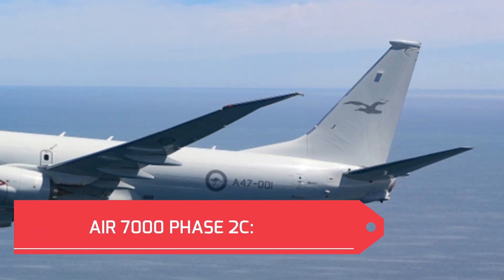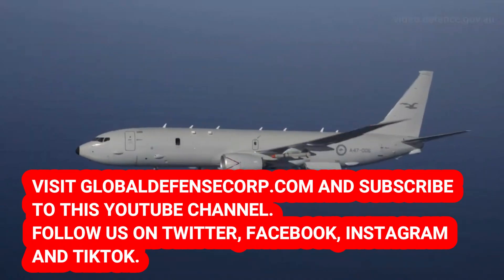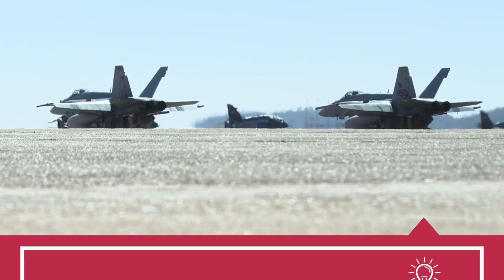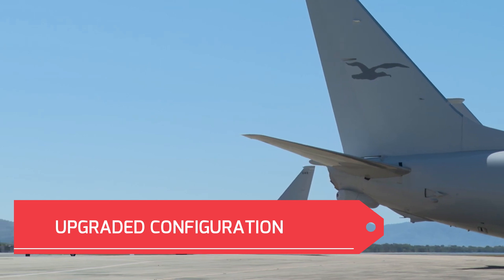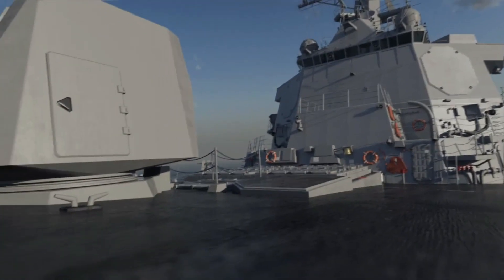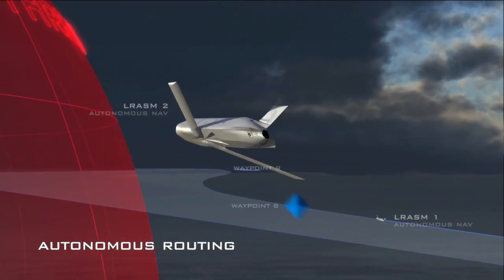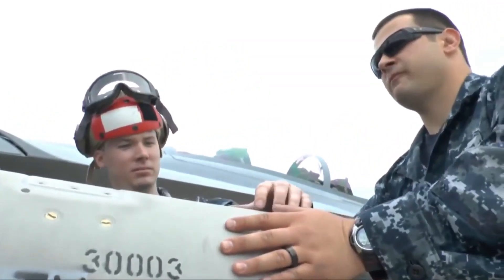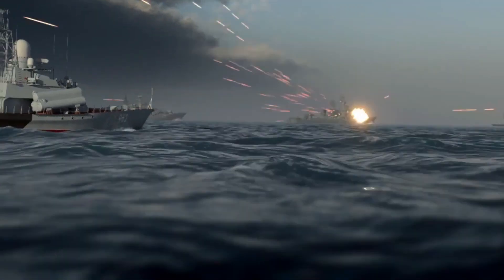AUSTRALIA’S P-8A POSEIDON MPA WILL RECEIVE LRASM FIRING CAPABILITY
The Royal Australian Air Force’s (RAAF) fleet of 14 Boeing P-8A Poseidon maritime patrol and response aircraft will receive major upgrade to bring them up to the latest US Navy configuration.
The upgrade will be conducted under project AIR 7000 Phase 2C from 2026, bringing the aircraft up to the latest Increment 3 Block 2 configuration.